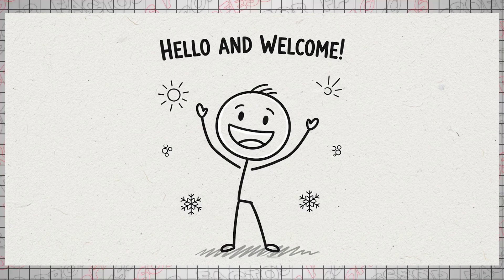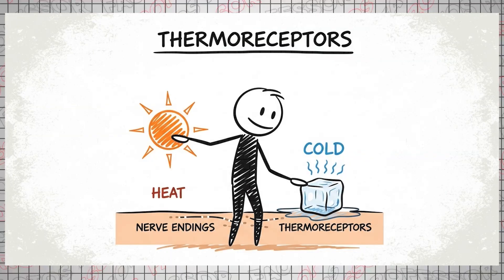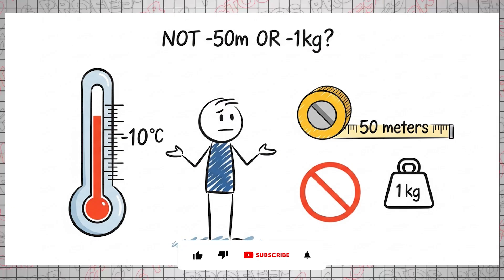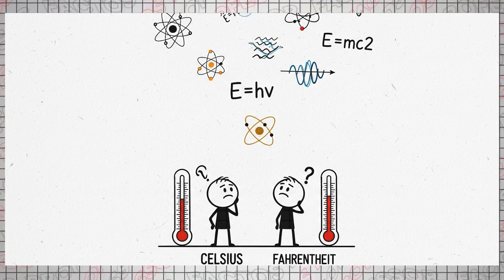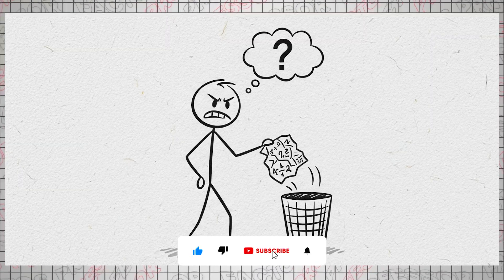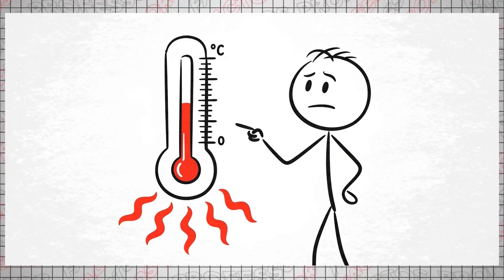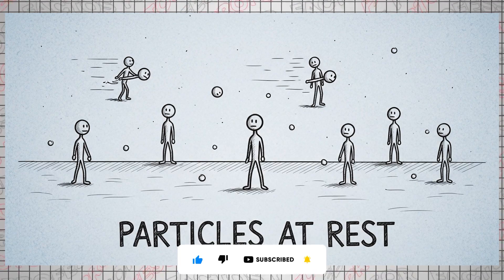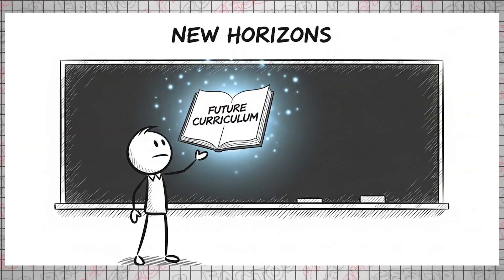Absolute Zero: The Terrifying Truth About The Coldest Temperature in The Universe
Welcome back to Factos Professor, where we kill boring lectures with cold, hard facts!
Today, we're diving headfirst into the messy truth behind [Absolute Zero: The Terrifying Truth About The Coldest Temperature in The Universe].

Timestamp:
00:00:00 - The Ultimate Cold: Absolute Zero Explained
00:00:52 - Energy: The Fabric of Reality
00:01:47 - Decoding Temperature: From Sensation to Science
00:02:43 - The Asymmetry of Heat: Why Cooling is Harder
00:03:51 - Fahrenheit's Legacy: A Historical Thermometer
00:04:47 - Celsius's Revolution: A Simpler Scale
00:05:41 - The Flaw in Conventional Scales: Arbitrary Zeroes
00:06:32 - Gay-Lussac's Revelation: The Vanishing Gas
00:07:27 - Kelvin's Absolute Scale: The Scientific Standard
00:08:22 - The Universal Constant: Why -273.15°C?
00:09:08 - Matter's Transformations: Extreme Temperatures
00:09:45 - The Unattainable Limit: Why Absolute Zero Cannot Be Reached
00:10:34 - Superconductivity: Electricity Without Resistance
00:11:25 - Superfluidity: The Magic of Liquid Helium
00:12:10 - Bose-Einstein Condensate: The Fifth State of Matter

Did we just blow your mind? Prove it! Hit that Like button, subscribe to the channel (because learning shouldn't be a chore!), and let us know in the comments: What's the craziest thing you believed about this topic before watching?